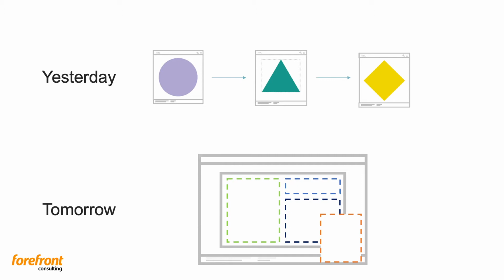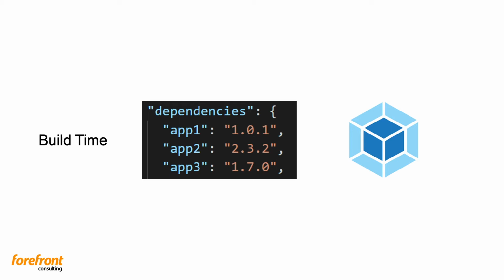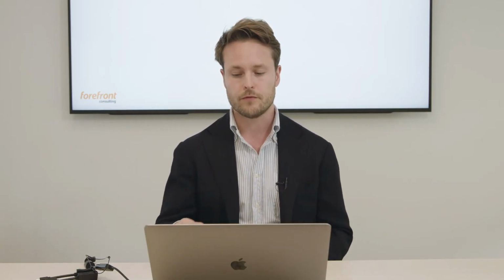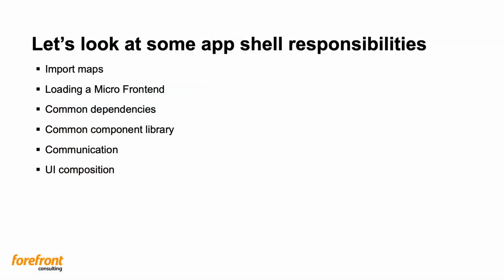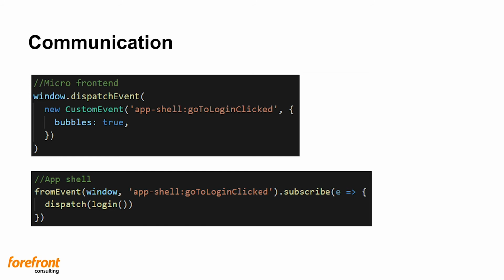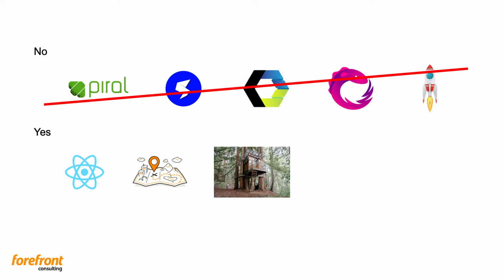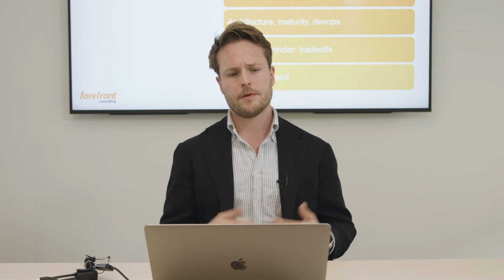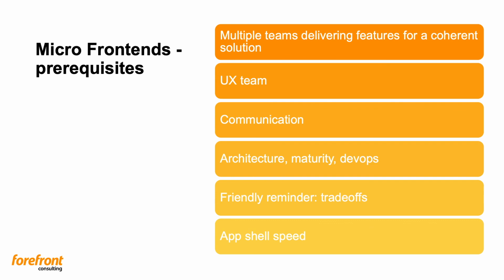Webinar: Scaling App Development with Micro Frontend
Speaker: Jesper Brännström.

This talk covers how to successfully scale your organization’s development with micro frontends. We will look at real world implementations of micro frontends that enable autonomous and cross-functional teams to create a unified user experience that is both fast and flexible to design, develop, test and deploy.